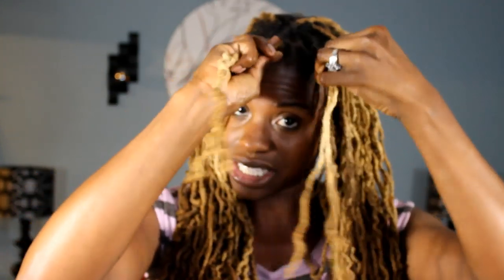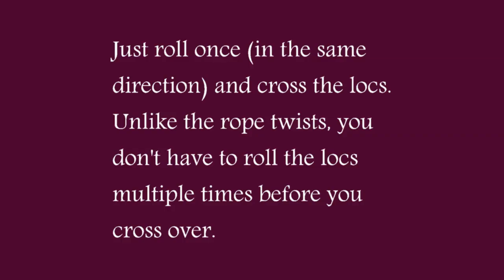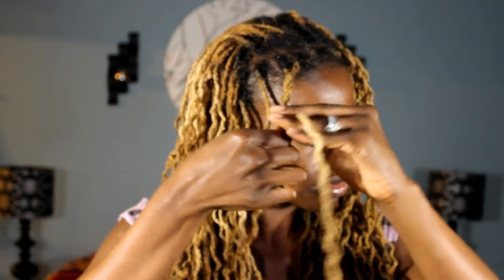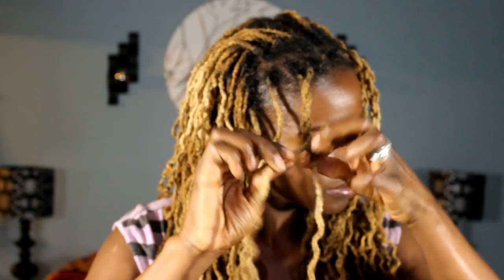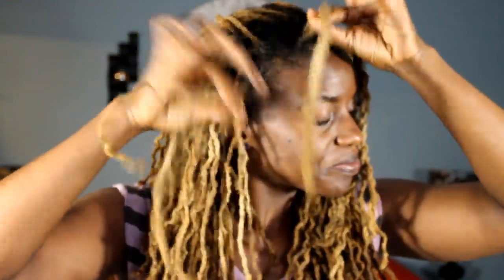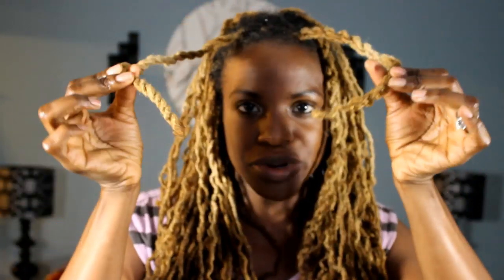Double-Strand Twist vs Rope Twist on Locs (Preventing them from unraveling)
You can see more of my styles on Instagram: GrizzleRocsLocs